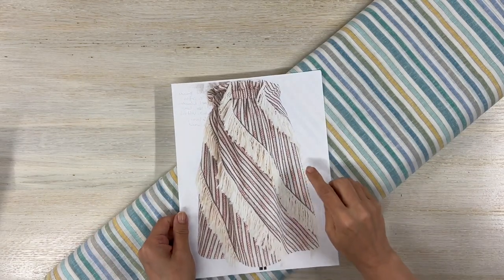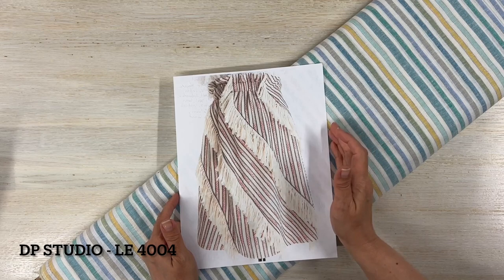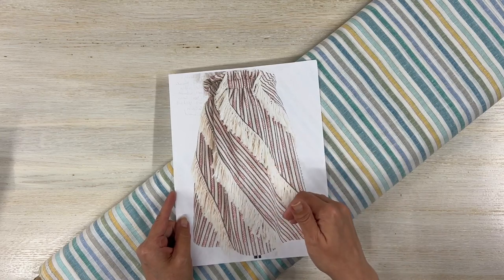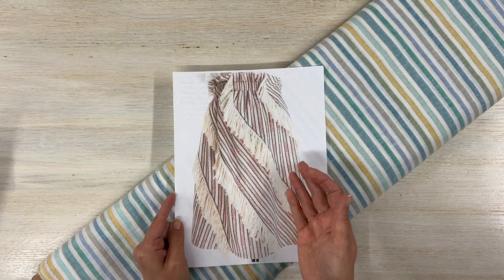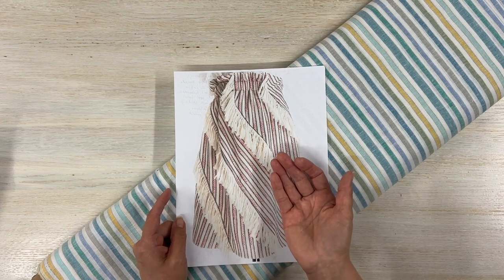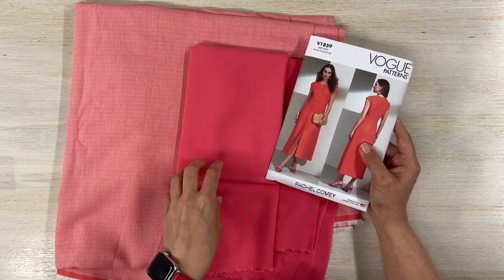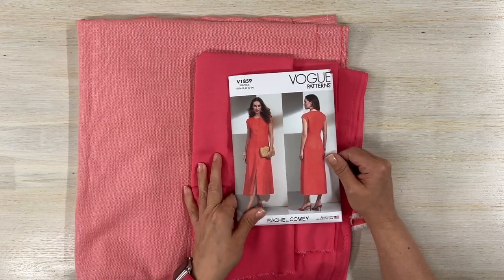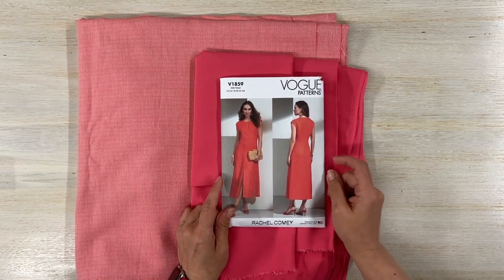Fabric and Sewing Plans for May 2022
In this video I'm talking about my SewingPlans for May 2022 showing you patterns and the fabrics I've selected for them.

for links on the where you can get the patterns and fabrics I talked about in this video.

I'm wearing Simplicity S9469 made in a rayon challis.